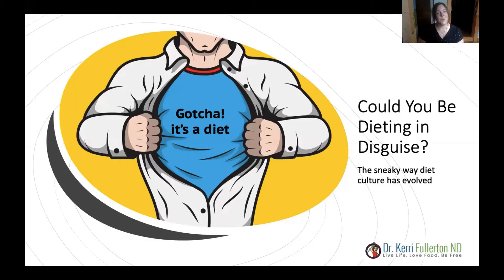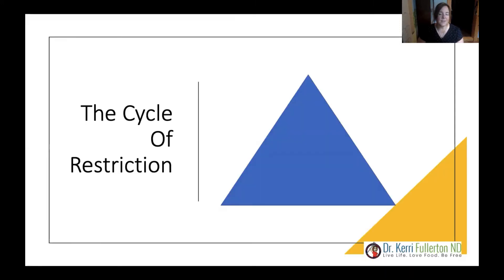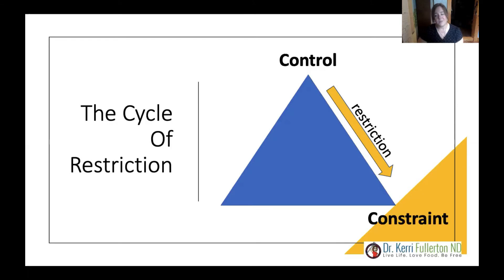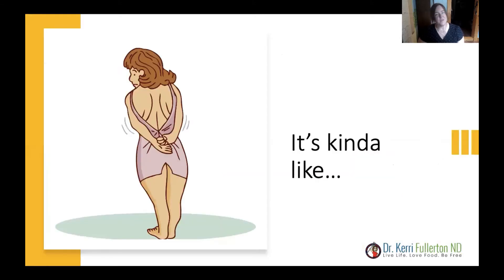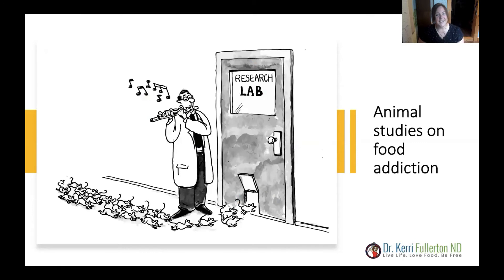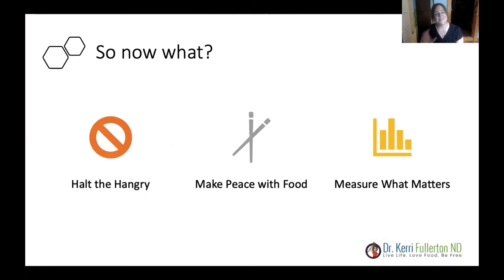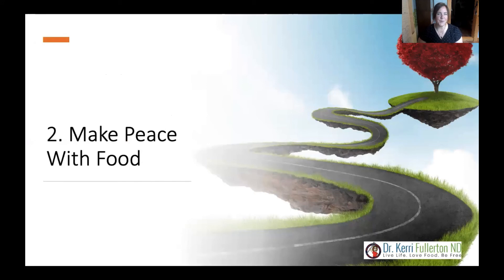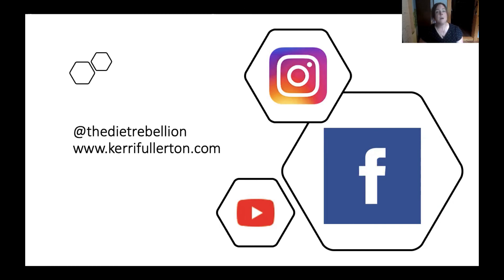Dieting In Disguise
Spotting a diet for what it is has become more difficult in the last decade. Weight loss plans are disguised as healthy eating lifestyles and preventative wellness care.
In this video I share the cycle that each and every diet has...even when it's not called a diet. And I'll tell you what steps to take in order to take control.